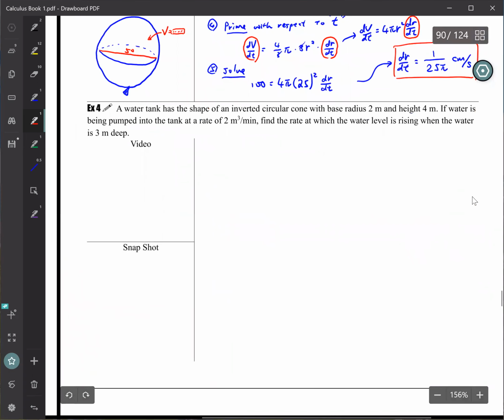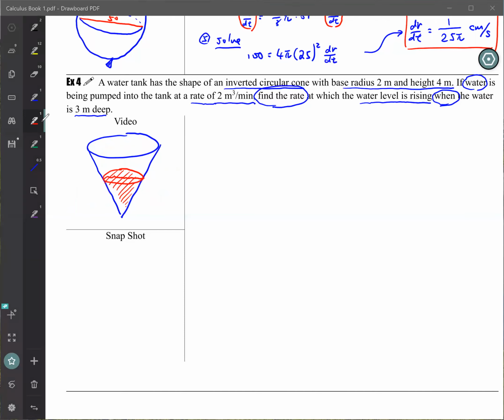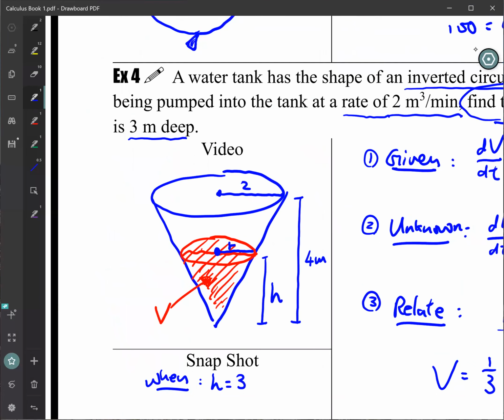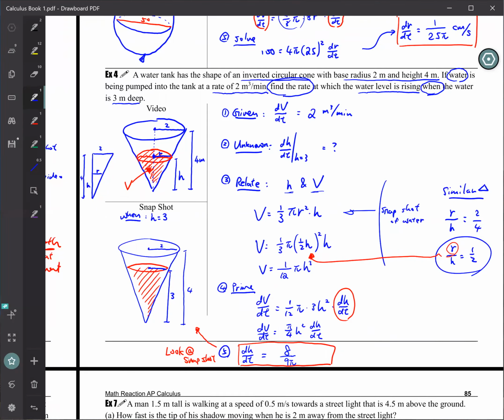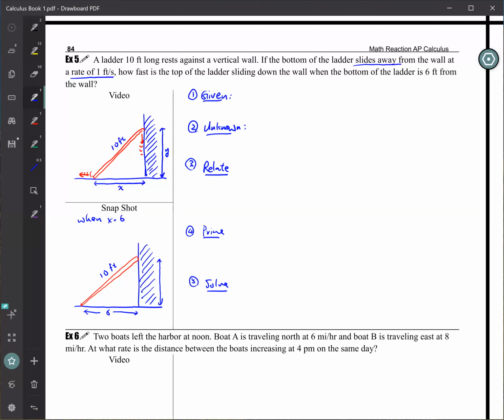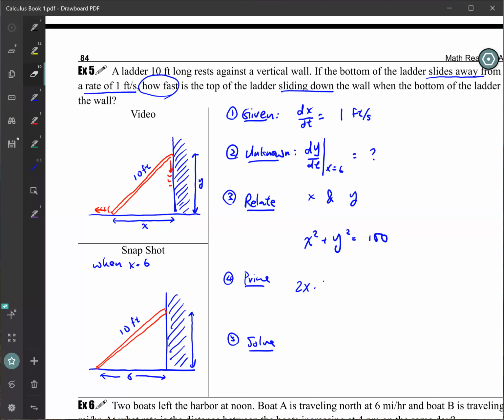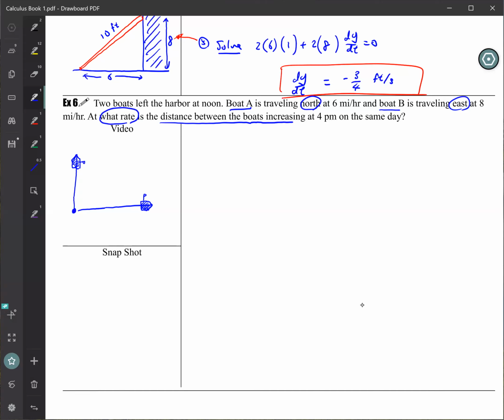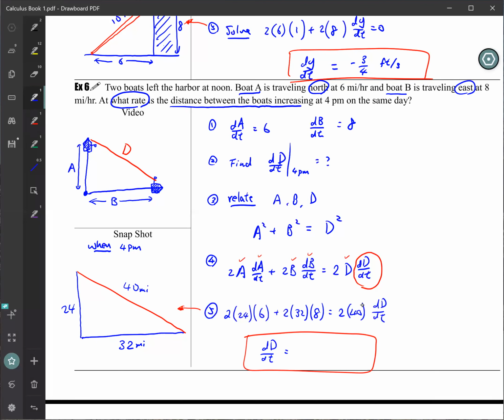33. Calculus: Related Rates Problems.